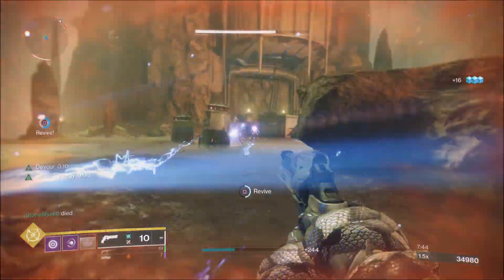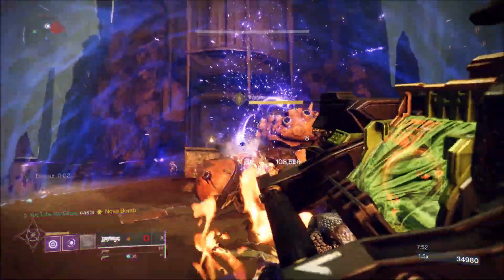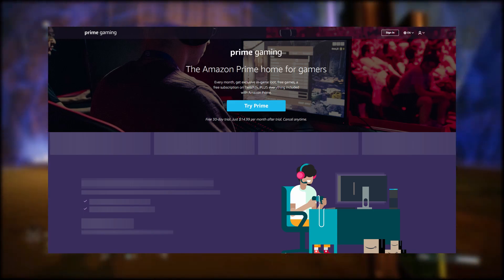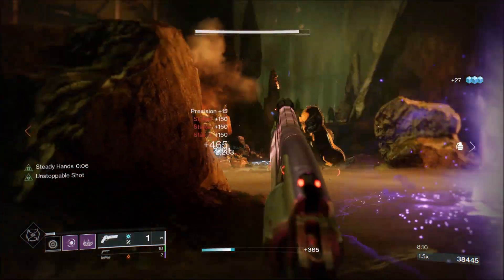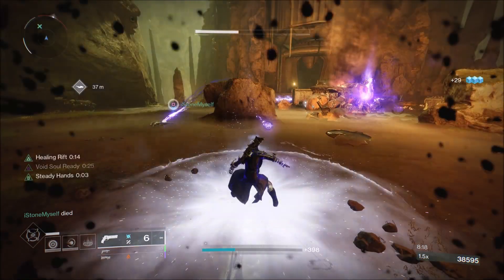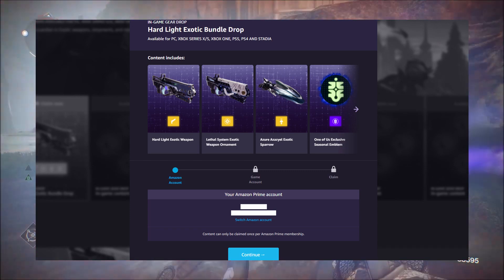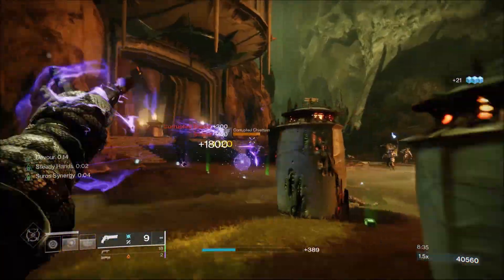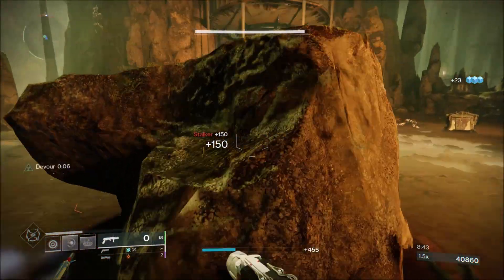NEW Limited Time Emblem "One of Us" How to Get in Witch Queen! Do this NOW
New emblem One of us is here and only here for a limited time! In this video we give you all the details on how to get this exclusive emblem.

Prime Gaming 30 day trial
Exotic Bundle

LIVE EVERY TUESDAY STREAMING DESTINY 2 HERE ON YOUTUBE!!